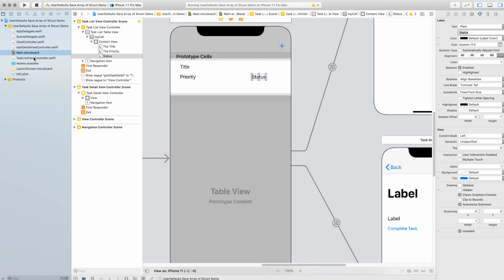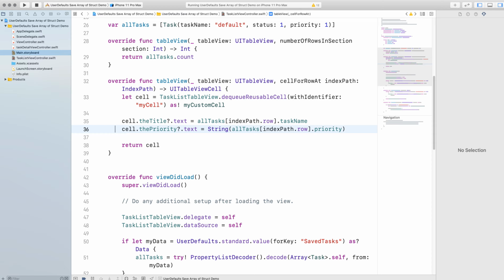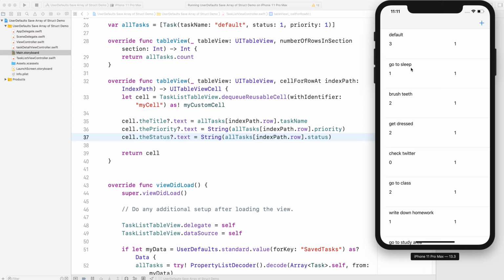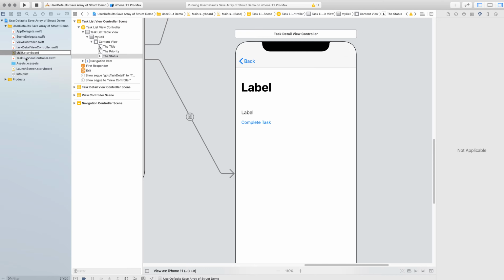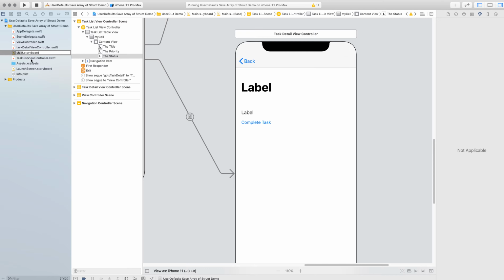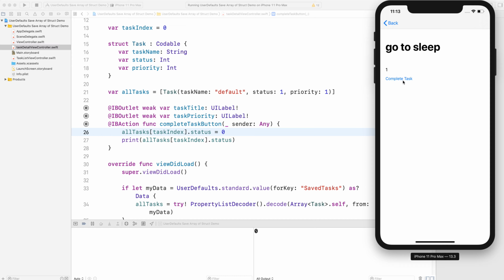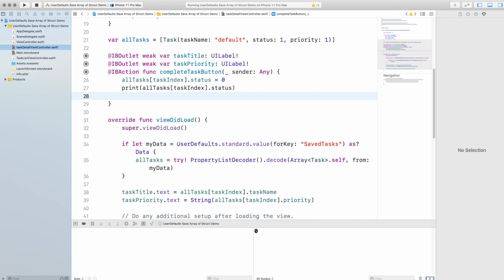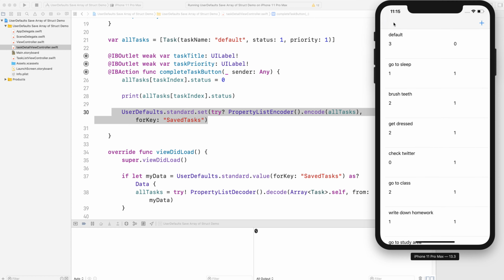IMS 351: UserDefaults Save Array of Struct Demo with Table with Custom Cells and Detail View (pt 4)